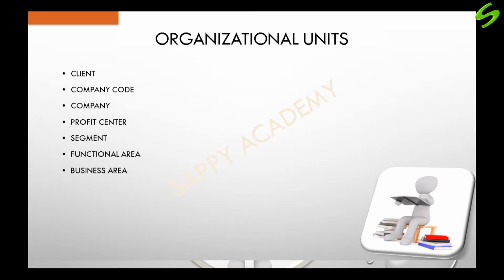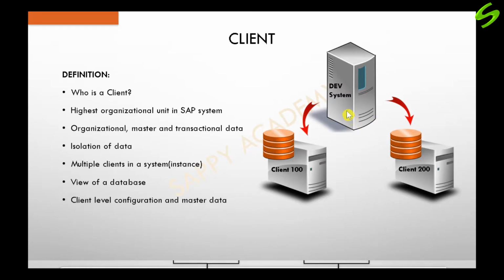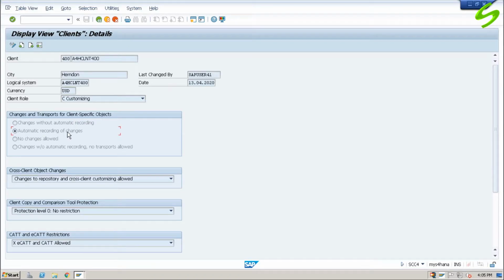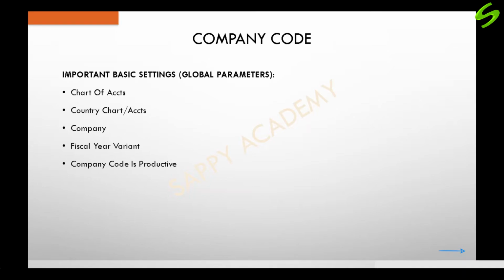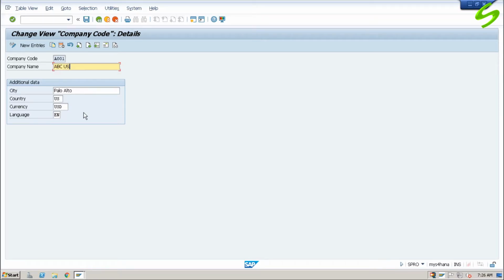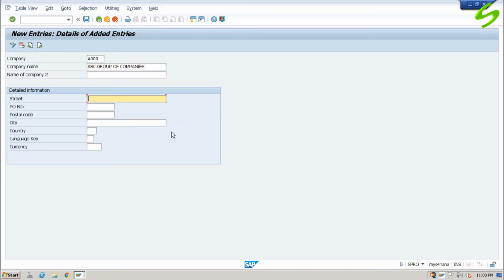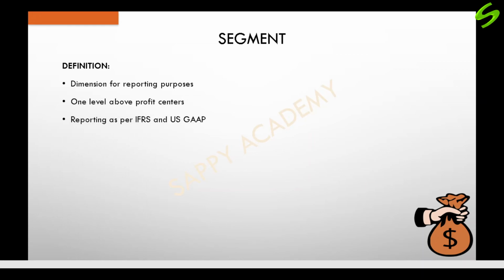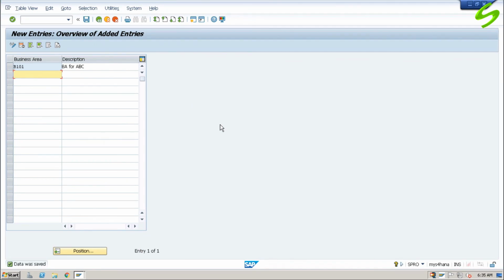SAP FICO | Organisational Units | SAP FICO Training For Beginners | SAP FICO Tutorial | FICO Course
The best free SAP FICO tutorial for easy learning with practical demo on each SAP FICO sub module. It is a place for the best SAP FICO video based course and learning experience for beginners and consultants alike.

In this video you will learn Organizational structure configuration:

1. Client
2. Company Code
3. Company
4. Profit Center
5. Segment
6. Functional Area
7. Business Area

This session is designed to easily learn complete SAP FICO functionality and configurations.